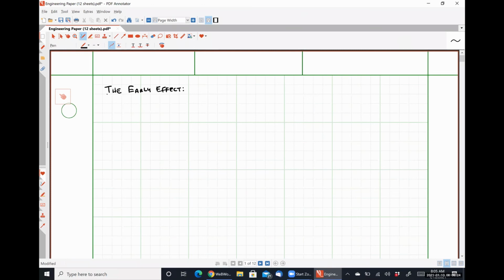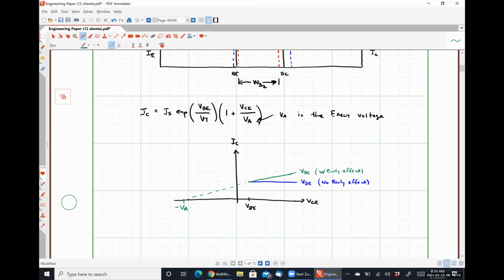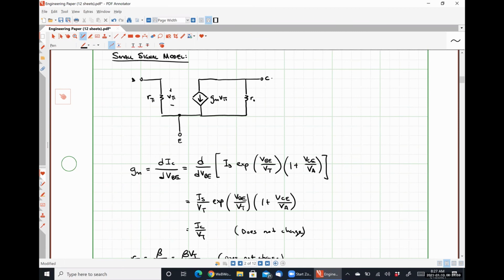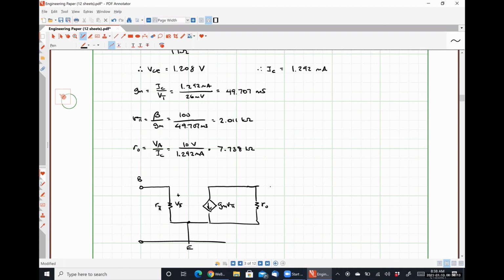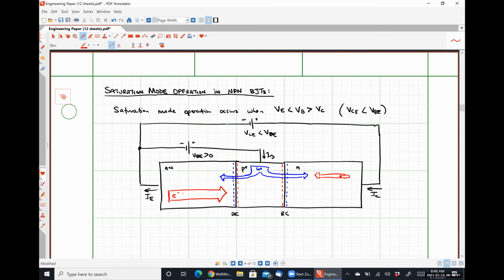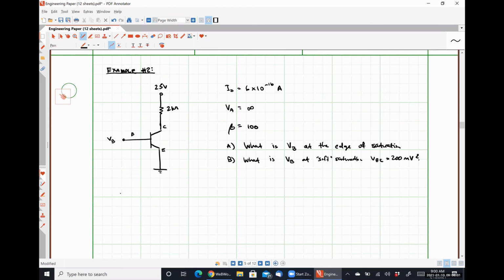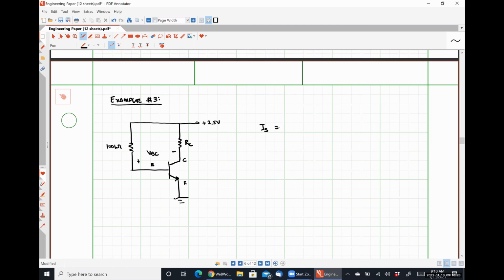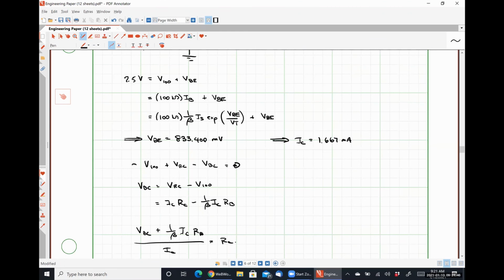ELEN 335 (Winter 2021) - Class Meeting #13 - 01/13/2021